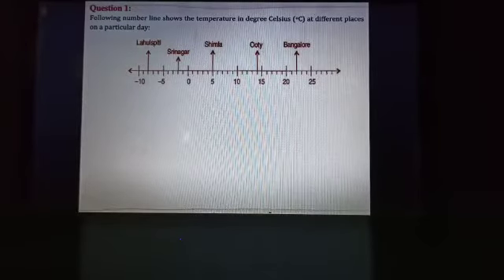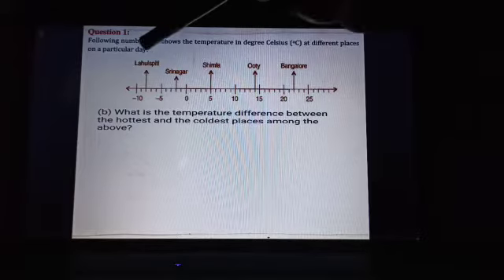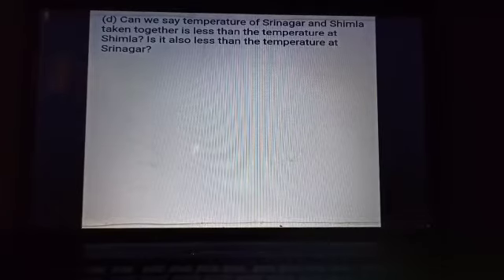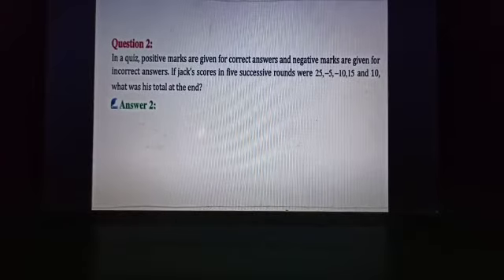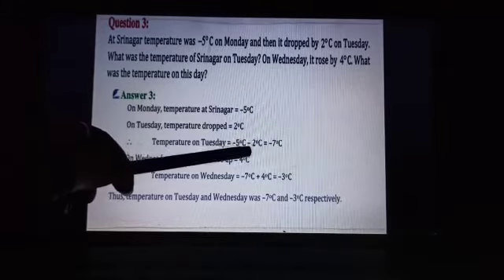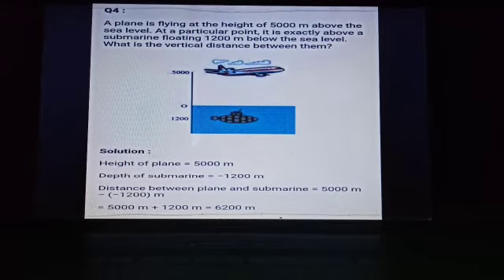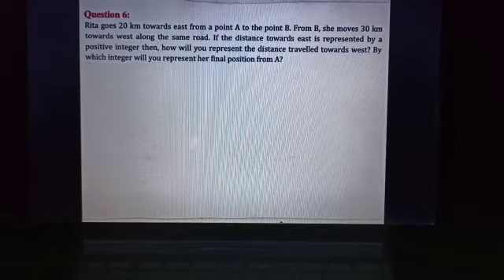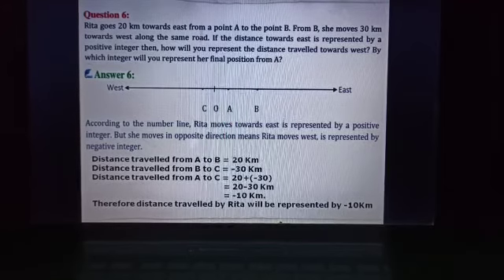Class 7(maths) Chapter -1 Exercise 1.1(Q-1 to 6)- By Shefali Bisht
Video from Shefali 🥰